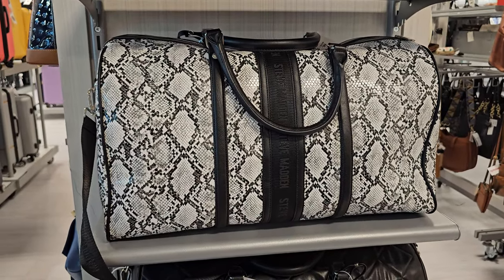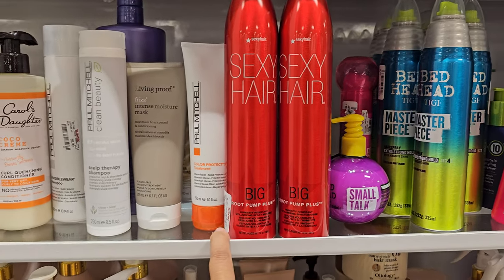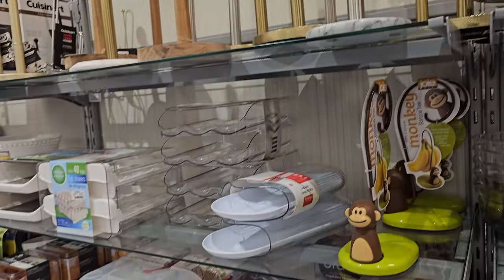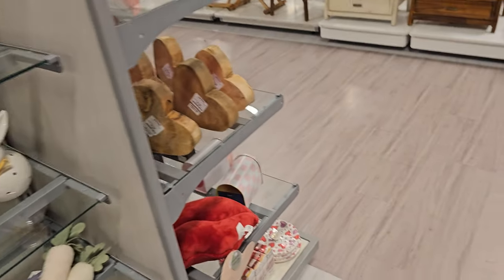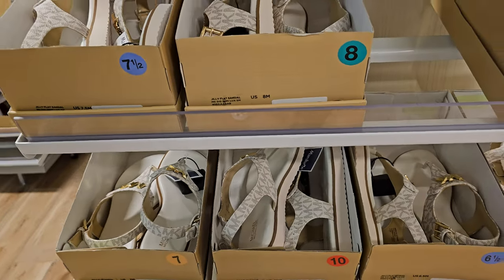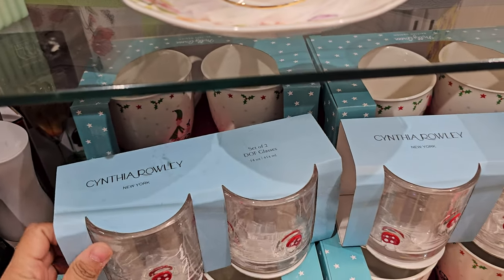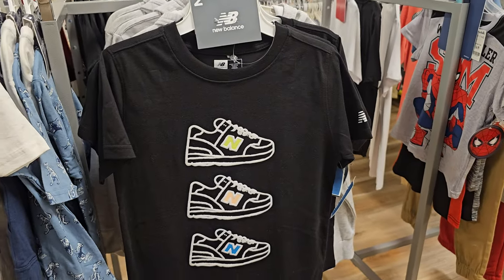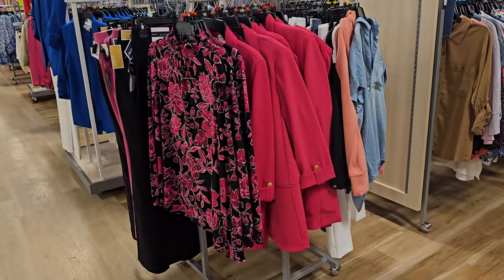TJ MAXX & MARSHALLS CUTE NEW HANDBAGS DISCOUNT SHOPPING 2024